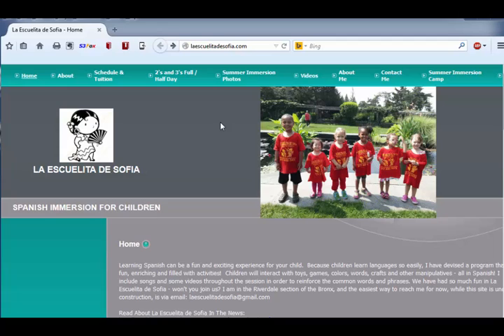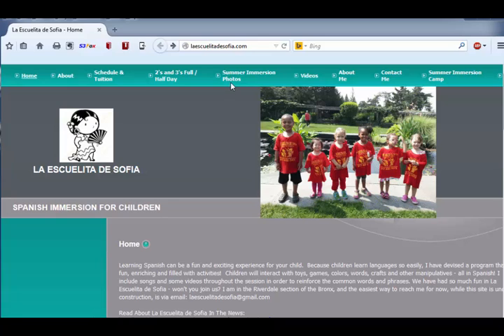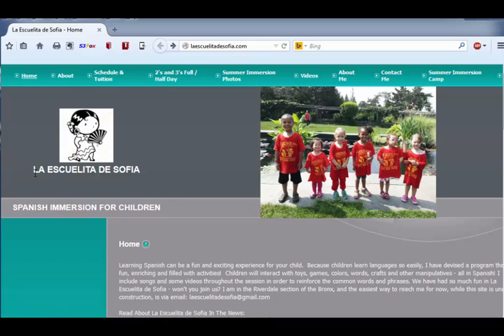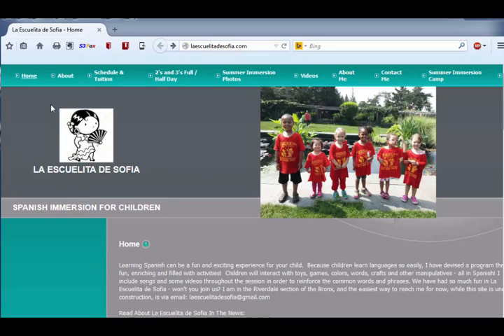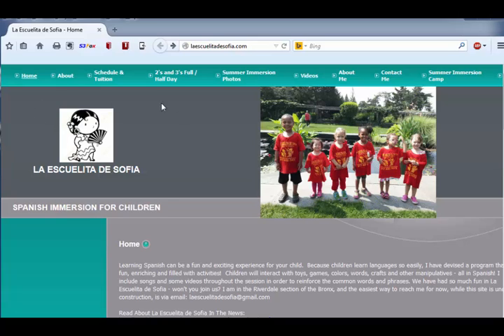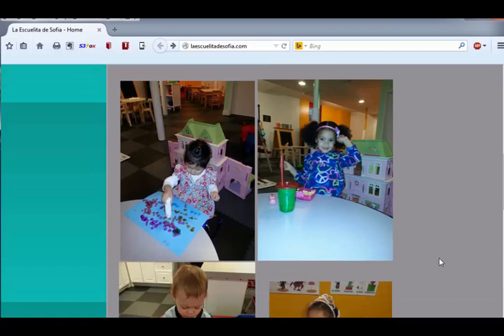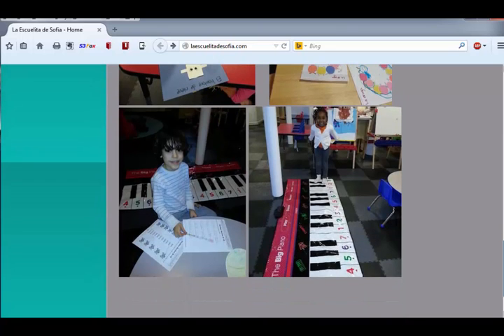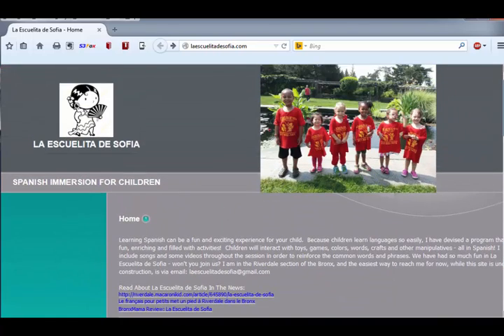Webstite Analysis by Gary North: Day Care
This is a day care that specializes in teaching children how to speak Spanish. This is a truly unique selling proposition (USP). I analyze the website in terms of this USP.